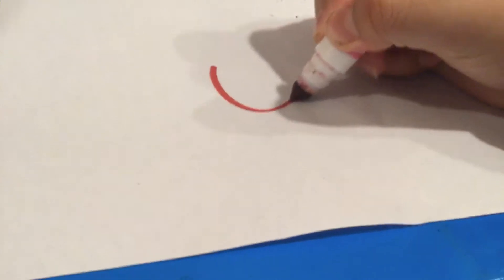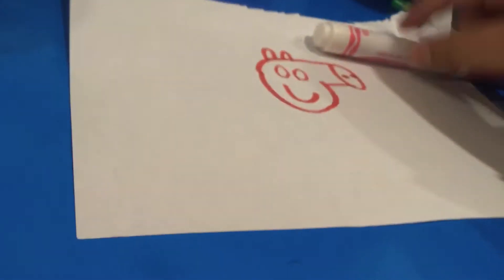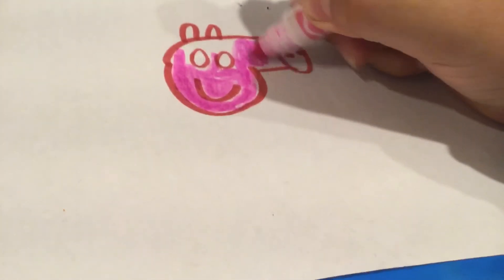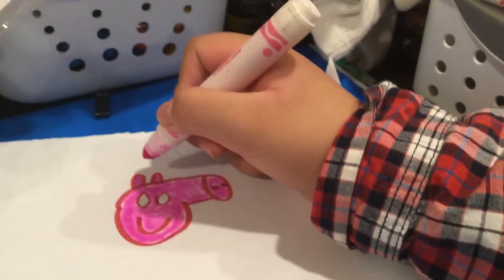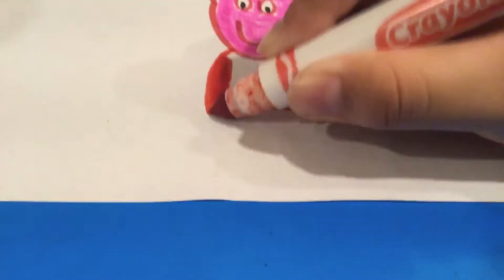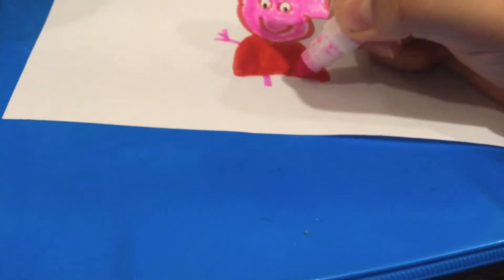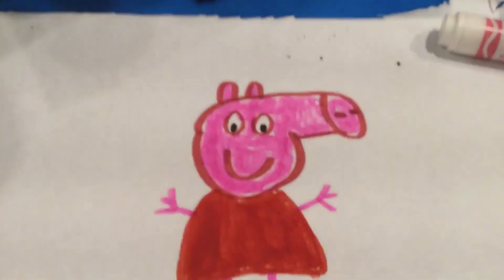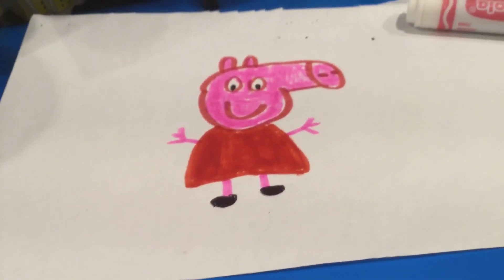How to draw.17 Peppa pig